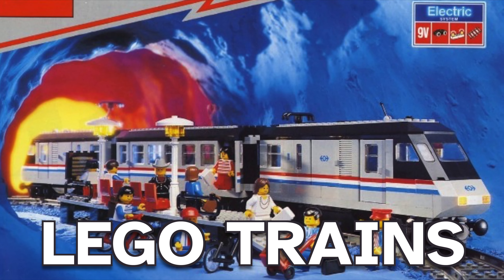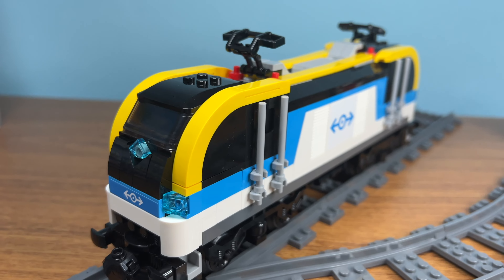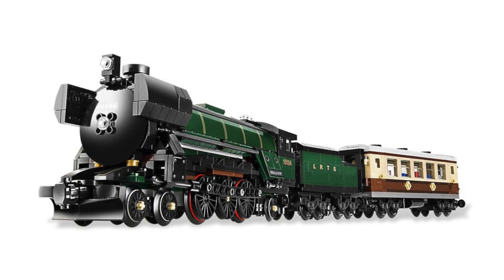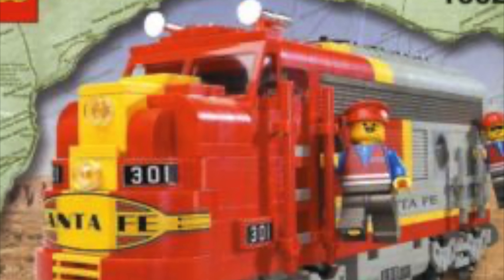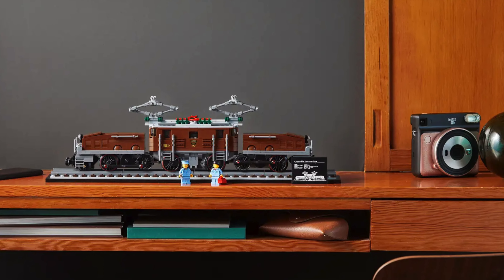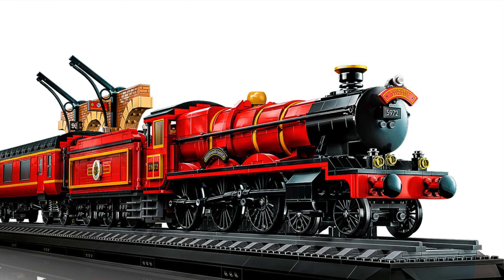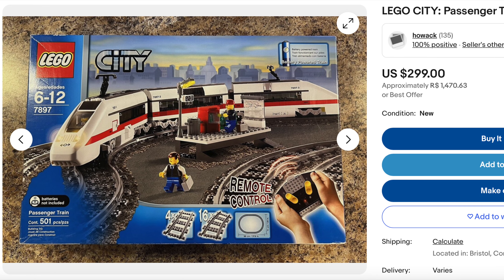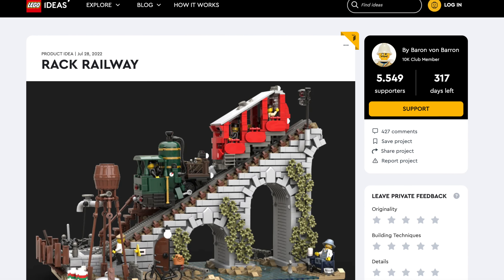TOP LEGO Trains Ever made! (for Adults) GET THESE NOW!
LEGO Train Fans and AFOLS get ready as I showcase The best lego trains ever made! yes we have the Metroliner and even a few surprises! These LEGO Trains are perfect for adults and lego train fans in 2024 and beyond! Top LEGO trains we have trains like 60337 LEGO City Express Passenger Train, LEGO Creator Emerald Night 10194 and 60336 LEGO City Freight Train get ready lego fans as I reveal...Top BEST LEGO Trains!